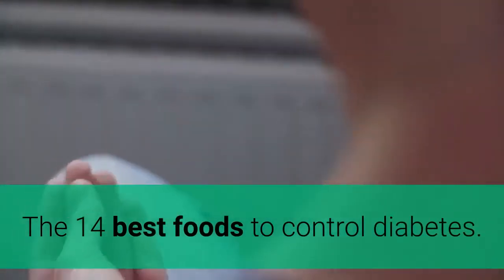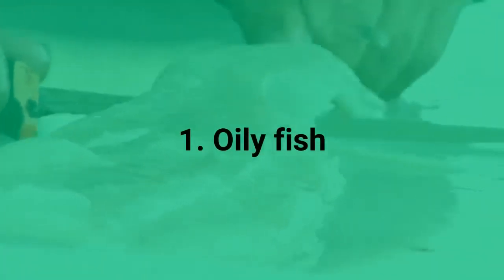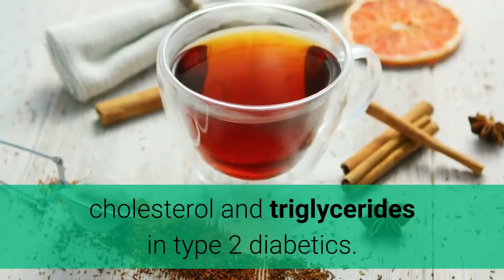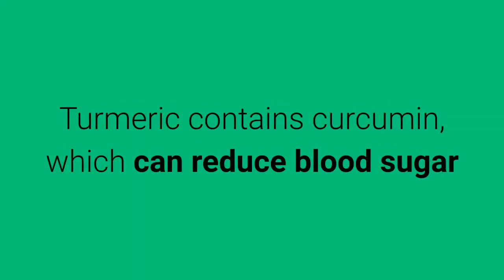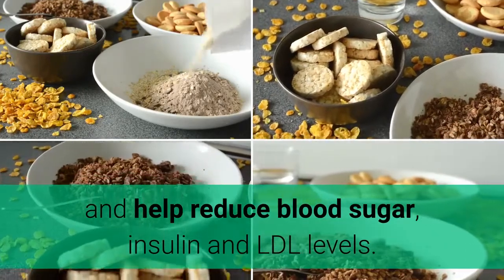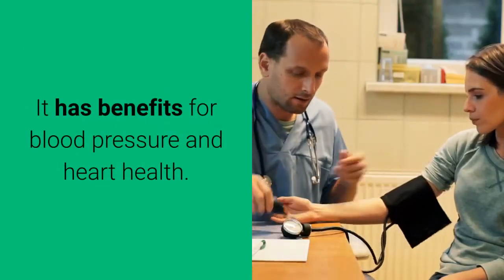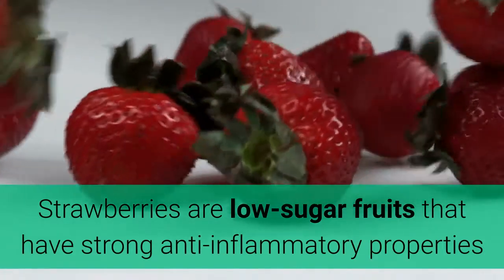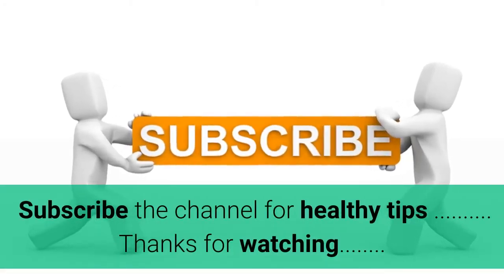Best Foods to Control Diabetes | By HealthyWay | For Healthy Living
The 14 best foods to control diabetes.
1.Oily fish
2.Leafy greens
3.Cinnamon
4.Eggs
5.Seeds
6.Turmeric
7. Greek yogurt
8.Nuts
9.Broccoli
10. Extra virgin olive oil
11.Flax seeds
12. Apple cider vinegar
13.Strawberries
14.Garlic

Summary:
Determining the simplest foods to eat once you have diabetes are often difficult.

The main goal is to maintain a well-controlled blood sugar level.

However, it is also important to eat foods that help prevent complications from diabetes such as heart disease.

Here are the 14 best foods for diabetics, type 1 and type 2.

1. Oily fish

Oily fish contain omega-3 fatty acids that reduce inflammation and other risk factors for heart disease and stroke.

2. Leafy greens

Green leafy vegetables are rich in nutrients and antioxidants that protect the health of your heart and eyes.

3. Cinnamon

Cinnamon can improve blood sugar control, insulin sensitivity, cholesterol and triglycerides in type 2 diabetics.

4 Eggs

Eggs improve risk factors for heart disease, promote good blood sugar control, protect eye health and make you feel full.

5. Seeds

 seeds contain large amounts of fiber, are low in digestible carbohydrates and can lower blood pressure and inflammation.

6. Turmeric

Turmeric contains curcumin, which can reduce blood sugar and inflammation, while protecting against heart and kidney disease.

7. Greek yogurt

Greek yogurt promotes healthy blood sugar, reduces risk factors for heart disease and can help with weight management.

8. Nuts

Nuts are a healthy addition to a diet . They are low in digestible carbohydrates and help reduce blood sugar, insulin and LDL levels.

9. Broccoli

Broccoli is a low calorie and carbohydrate food with high nutritional value. It is loaded with healthy plant compounds that can protect against various diseases.

10. Extra virgin olive oil

Extra virgin olive oil contains healthy  oleic acid. It has benefits for blood pressure and heart health.

11. Flax seeds

Flax seeds can reduce inflammation, reduce the risk of heart disease, lower blood sugar, and improve insulin sensitivity.

12. Apple cider vinegar

Apple cider vinegar can improve insulin sensitivity and lower blood sugar. It can also help you feel full for longer.

13. Strawberries

Strawberries are low-sugar fruits that have strong anti-inflammatory properties and can help reduce the risk of heart disease.

14. Garlic

Garlic helps lower blood sugar, inflammation, low-density lipoprotein (LDL) cholesterol and blood pressure in people with diabetes.